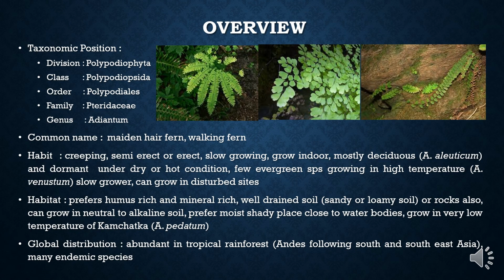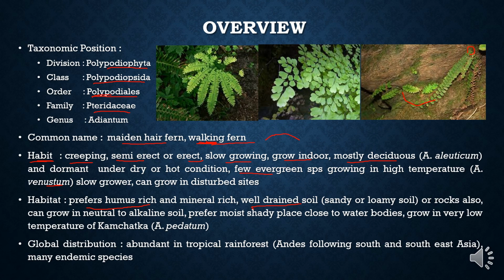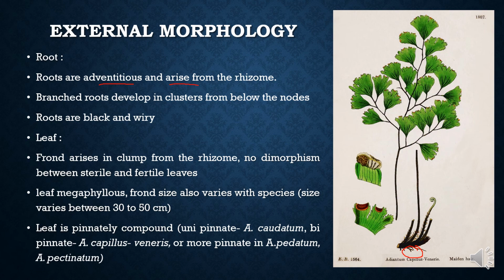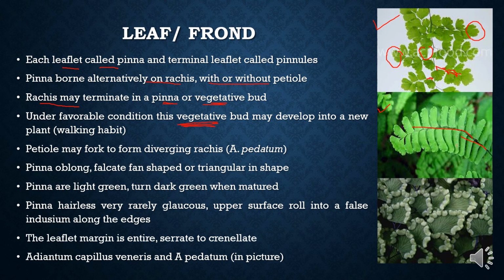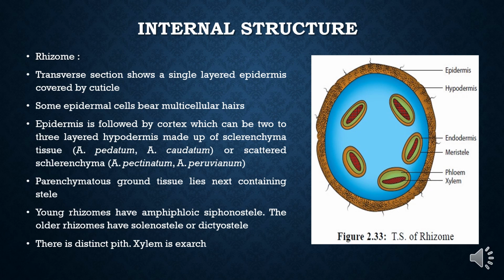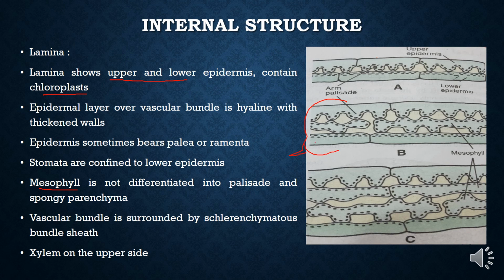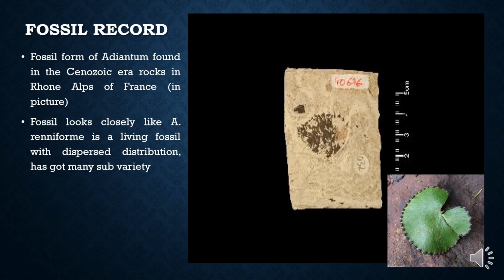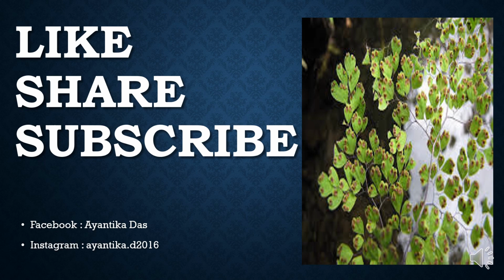Adiantum sp Part 1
This informative video is about Adiantum sp Part 1 from the MSc and BSc syllabus. Share this with your fellow peers. Write comments about this video and tell me about topics you want me to make videos about.  And I hope this helps them to understand this topic better.